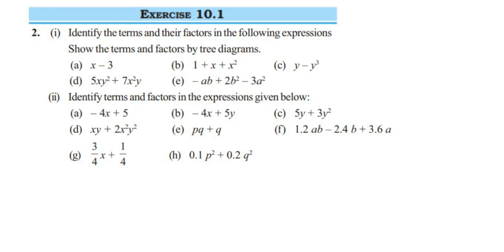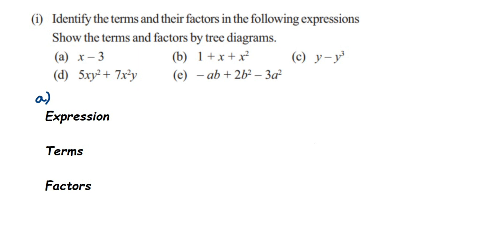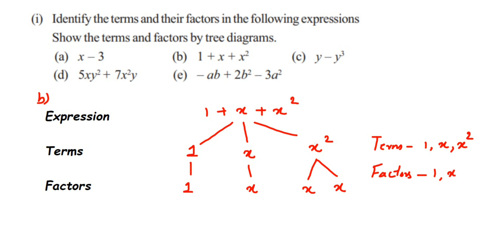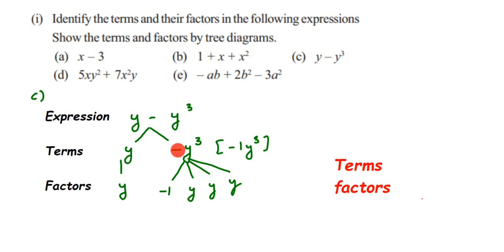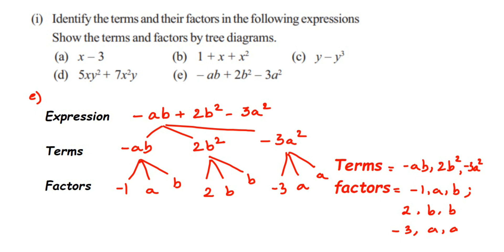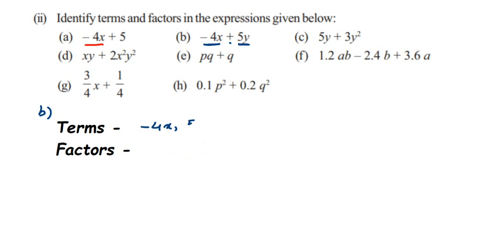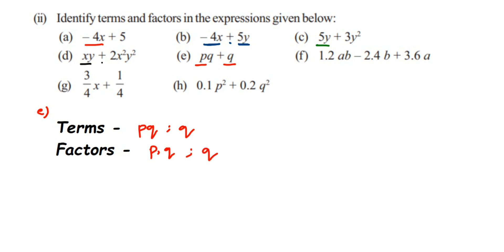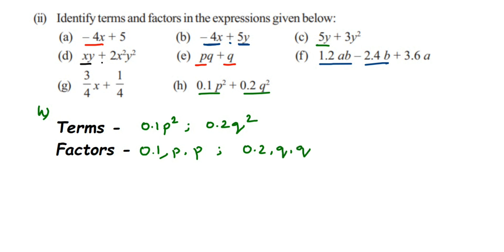2q Ex 10.1 Algebraic expressions class 7 maths.Identify the terms and their factors.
Identify the terms and their factors in the following expressions
Show the terms and factors by tree diagrams.